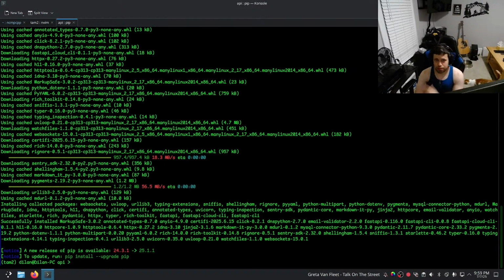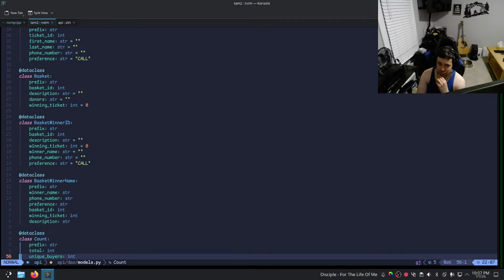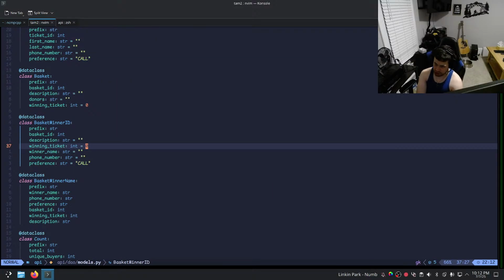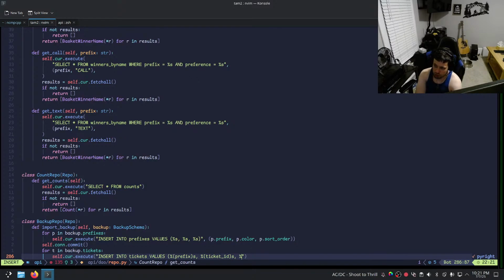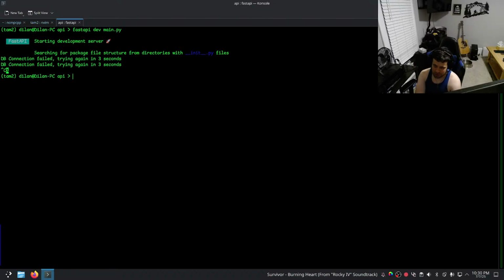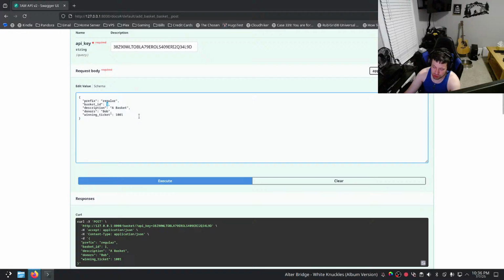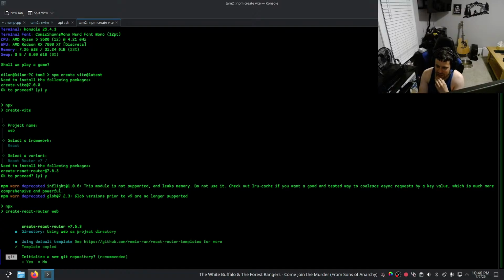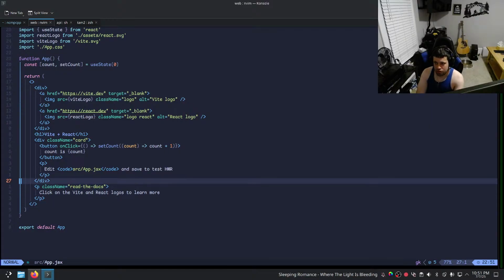Programming and General Conversation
Might do some programming and interact with chat.